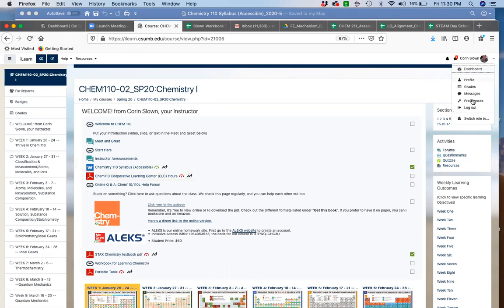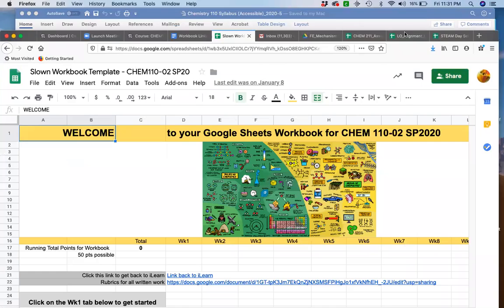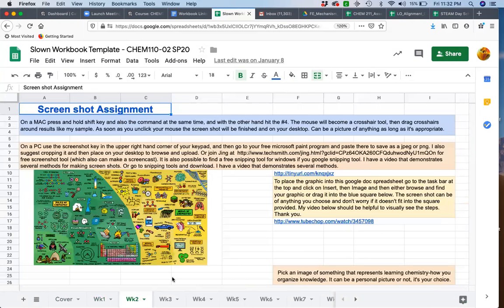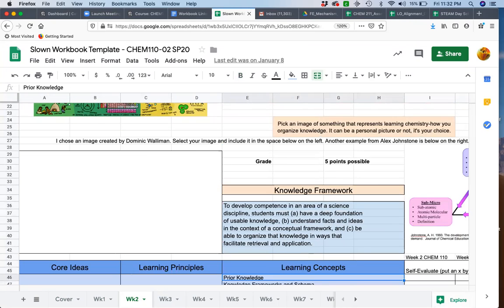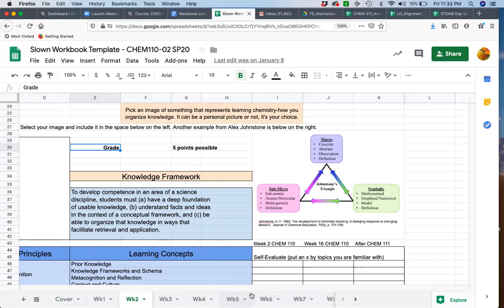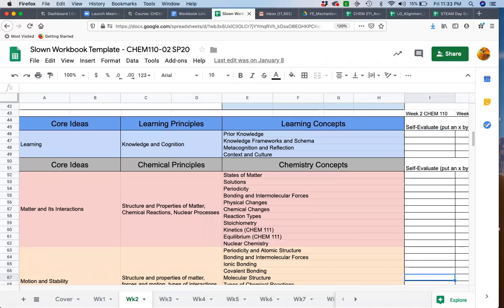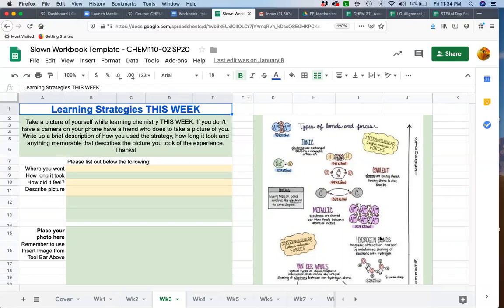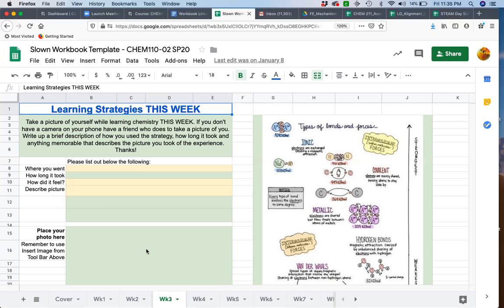Learning Chemistry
Introducing the Workbook and additional learning strategies